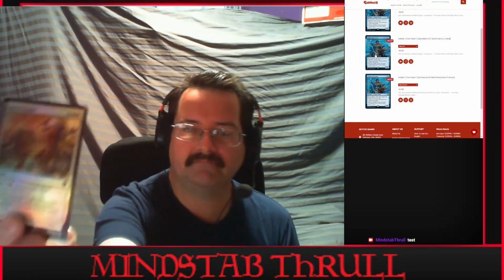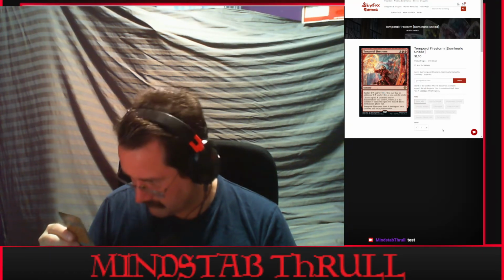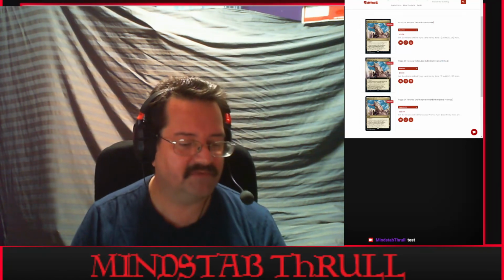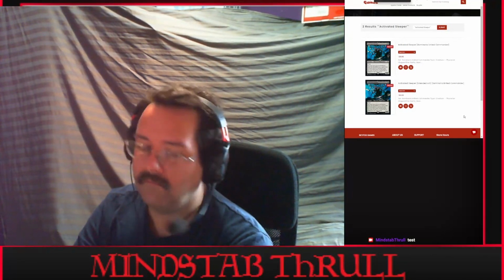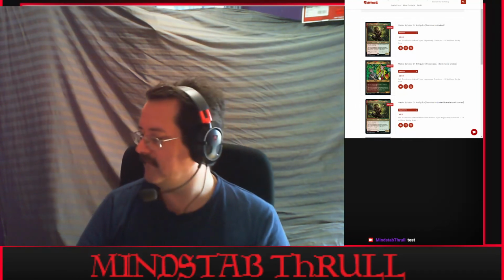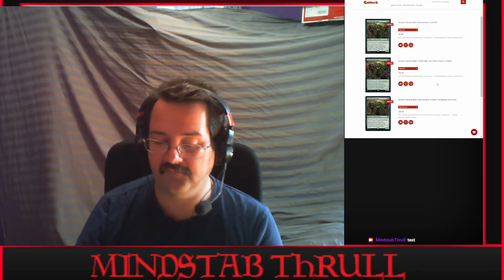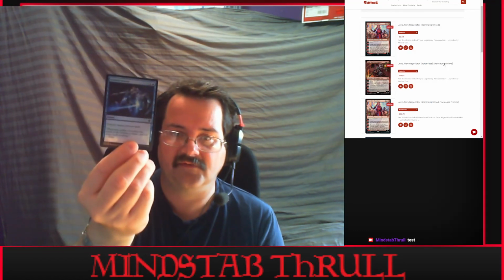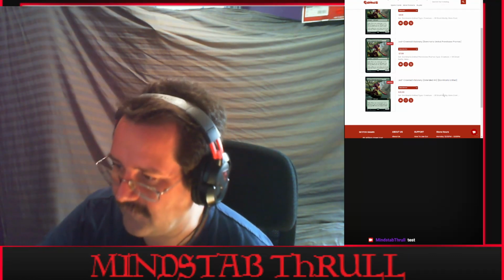COLLECTOR Booster Box opening - DOMINARIA UNITED!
Time to open a Collector's Booster box of Dominaria United a few days before the set is released in stores!